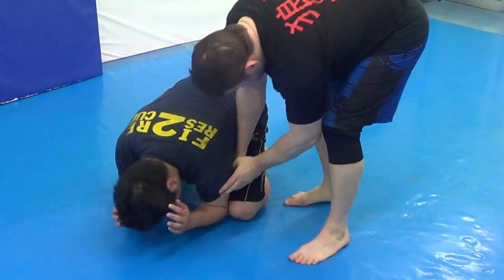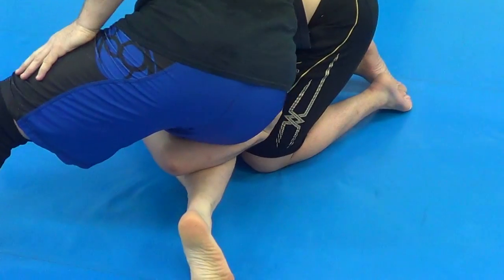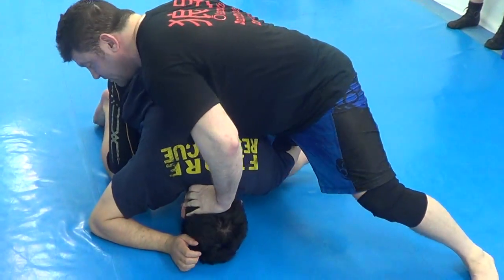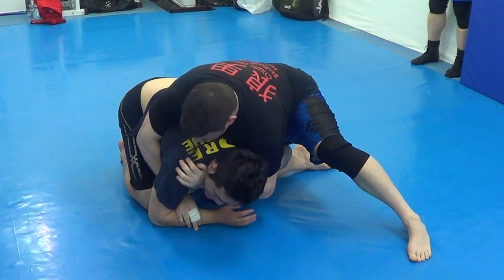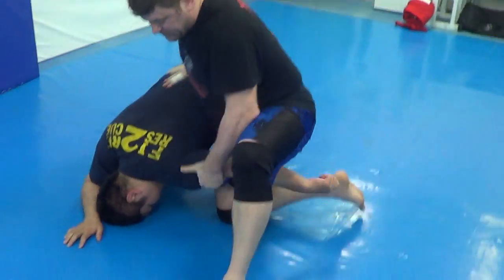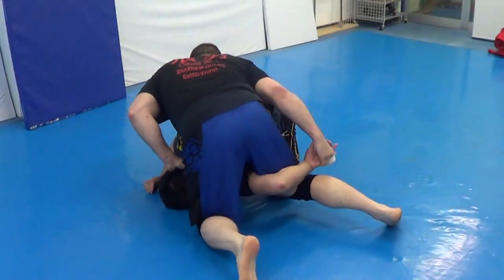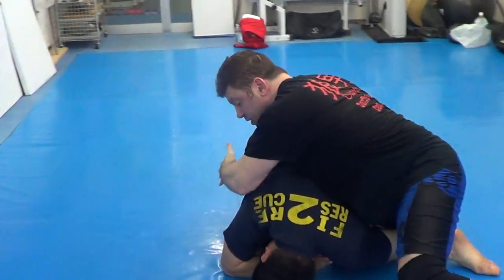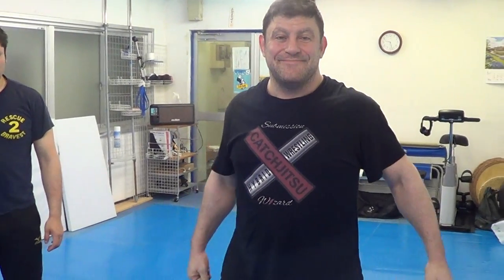Old Man NO ROLL Yadviga/Nodviga Reverse Arm Turtle Attacks,Neck Crank,Choke Catch Jitsu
Old Man NO ROLL Yadviga/Nodviga Reverse Arm Turtle Attacks,Neck Crank,Choke Catch Jitsu Former Pancrase Commentator for UFC Fight Pass!

TheCombatSystem.com

Man NO ROLL Yadviga/Nodviga Reverse Arm Turtle Attacks,Neck Crank,Choke Catch Jitsu